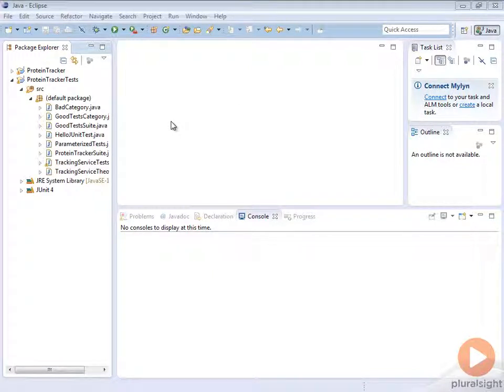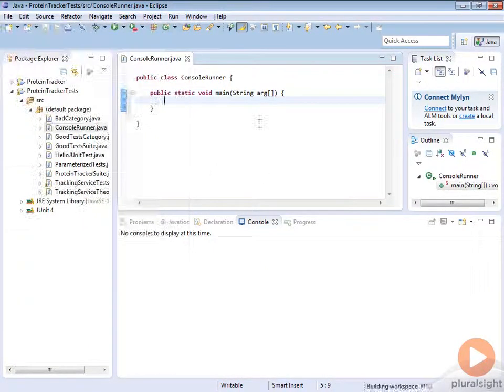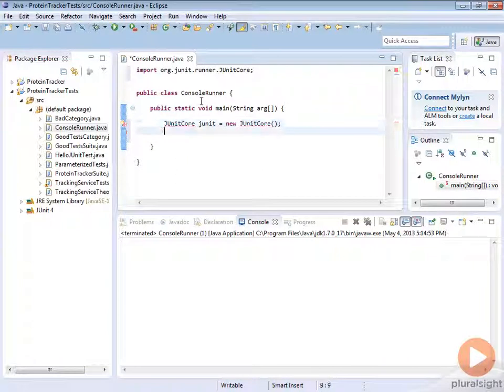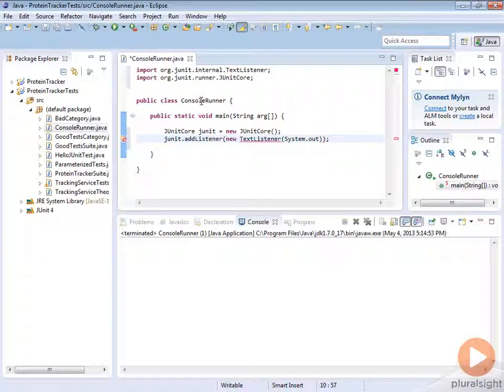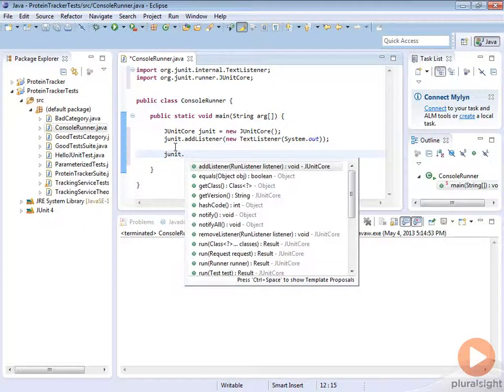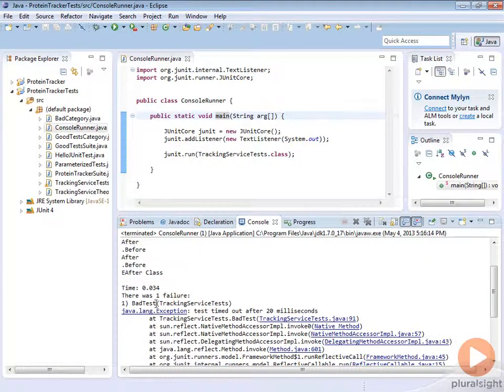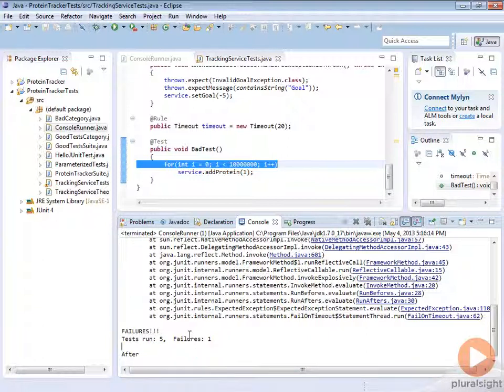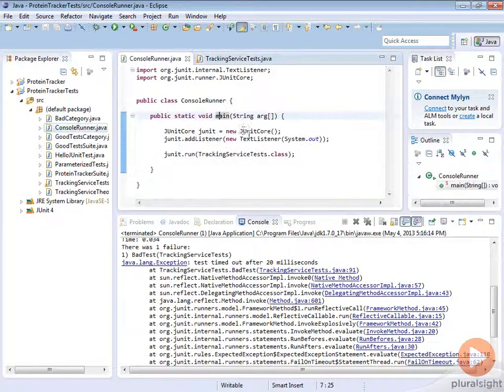51 Console Runner